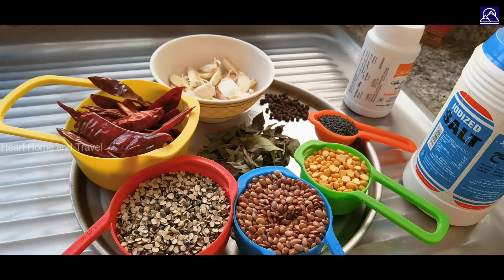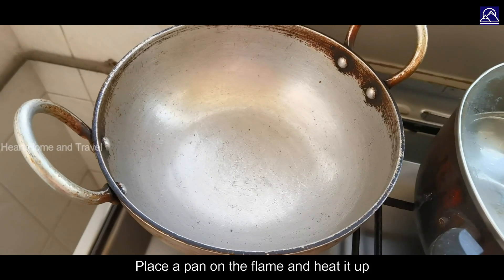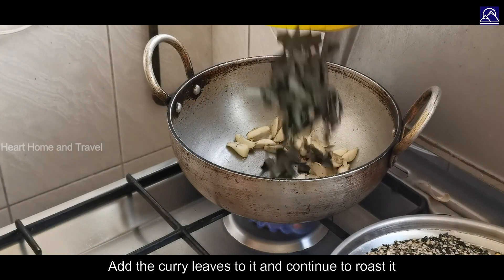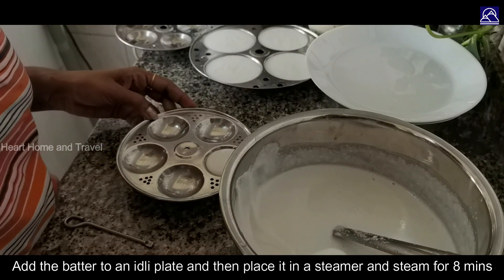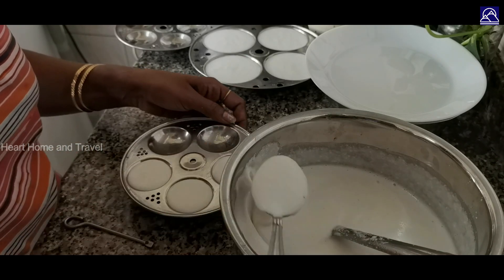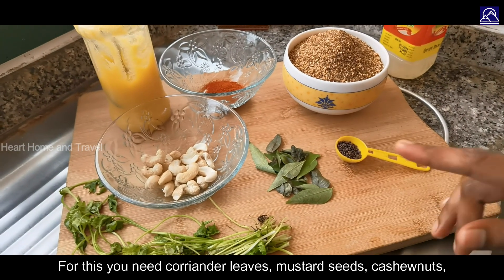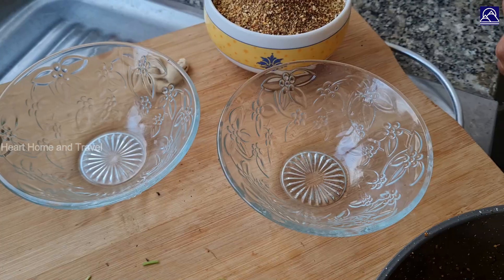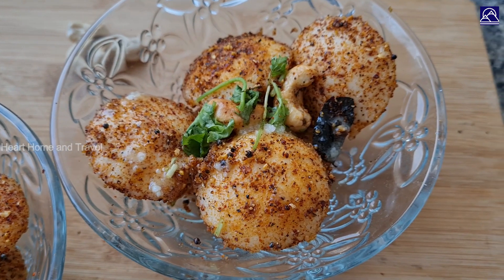Idli Milagai Podi and Podi Idli | Super tasty recipes from scratch!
Hello friends, welcome to Heart Home and Travel. Today we are making Idli Milagai Podi and Podi Idli.

My Shooting Equipment:
Sennheiser MKE 200 Directional On-Camera Microphone
Boya BY-M1 Pro Universal Lavalier Microphone
Nikon D5600 AF-S with 18-140mm 3.5-5.6G ED VR Lens Kit
Huawei Mate 40 Pro 5G Smartphone
Huawei Mate 30 Pro 4G Smartphone
Zoom H6 All Black 6-Input / 6-Track Portable Handy Recorder
Gluckluz Selfie Ring Light with Tripod Stand
Godox LEDP260C Slim LED Multicolor 260 High Brightness
Andoer 2 Packs LED Video Light and 78.7" Stand Lighting Kit
Manfrotto Compact Light Aluminum 4-Section Tripod Kit
Mini Tripod with Universal Smartphone Clamp by Manfrotto